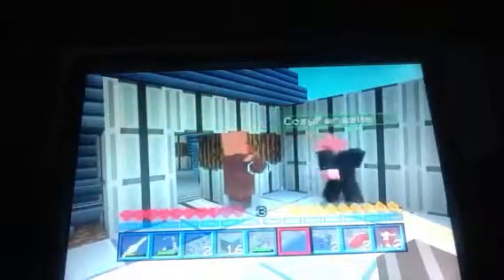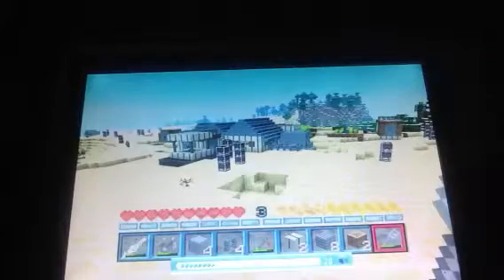Super survival 4